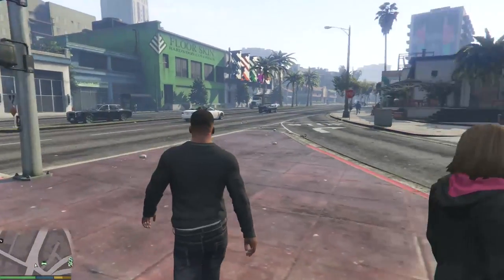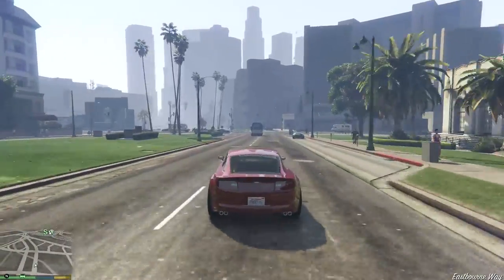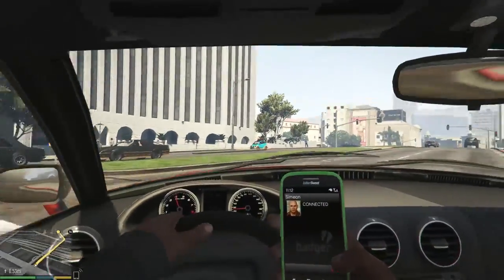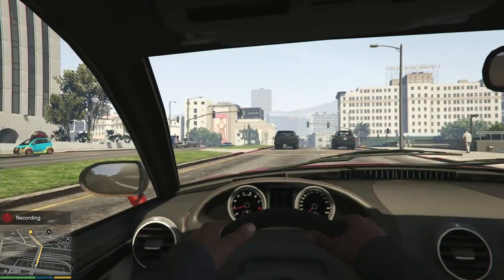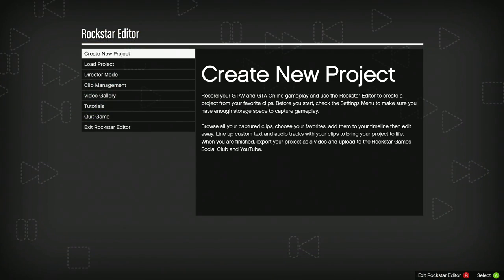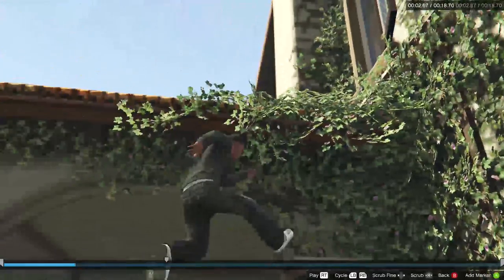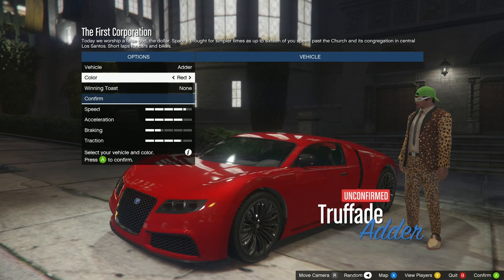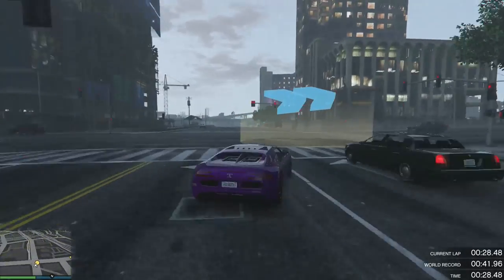Test Chamber - What's New On GTA V For PC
Game Informer's Andrew Reiner, Matt Bertz, and interns Jon Gregory and Elise Favis check out the new features for the PC version of GTA V.